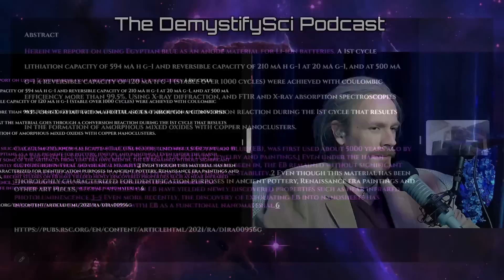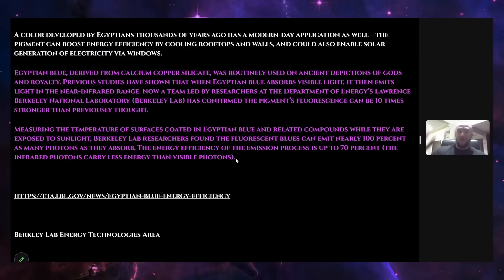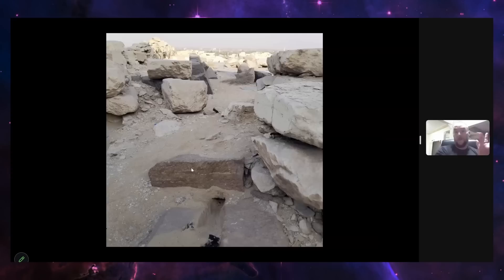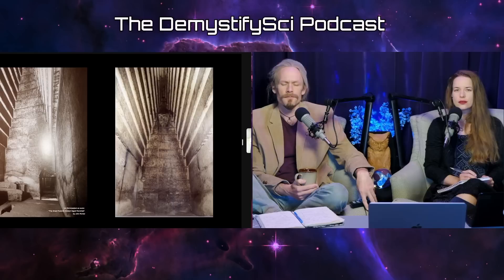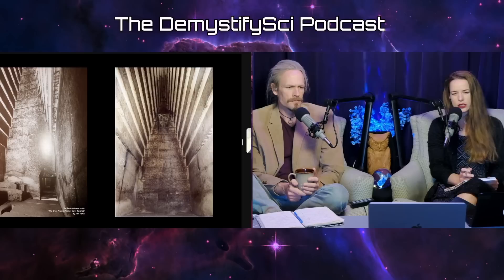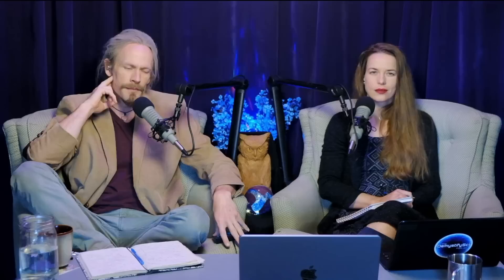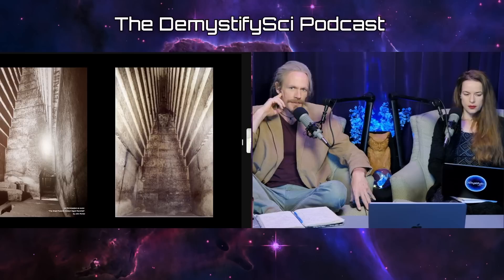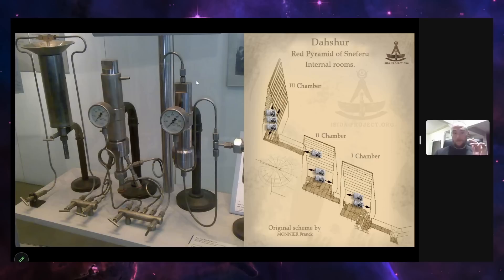Industrial Alchemy in Ancient Egypt - Geoffrey Drumm, Land of Chem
Geoffrey Drumm is an Egyptologist, self-taught chemist, and host of @thelandofchem  who has theorized that several ancient Egyptian pyramids were not pharaonic burial chambers - they were industrial manufacturing plants for ammonia based fertilizer and the raw materials used for metallurgy. His presentation begins inside the red pyramid, whose three chambers mirror the three stages of nitrogen fixation used in the Haber-Bosch process we depend upon today. We talk about the physical evidence his investigations have uncovered, the difficulty of doing research in Egypt, and pervasive belief of a primitive history for ancient civilizations.

00:00:00 Go!
00:03:41 Pursuit of Ancient Secrets
00:08:09 Functional Architecture
00:26:25 History of Egyptology
00:53:31 Chemical Reactions of the Red Pyramid
01:07:37 Ancient Chemistry
01:22:15 Haber Bosch Process
01:51:40 The End of Excavation
02:17:18 The Pump Shaft
02:22:53 Chemical Composition of the Residue
02:34:34 Bent Pyramid & Great Pyramid
02:43:27 Acoustic Catalysis
03:05:02 Ancient Ireland
03:18:47 Coating of the Red Pyramid
03:26:21 Ultrasound and the Pyramids
03:31:31 Wrap

PODCAST INFO:  Anastasia completed her PhD studying bioelectricity at Columbia University. When not talking to brilliant people or making movies, she spends her time painting, reading, and guiding backcountry excursions. Michael Shilo also did his PhD at Columbia studying the elastic properties of molecular water. When he's not in the film studio, he's exploring sound in music. They are both freelance professors at various universities.